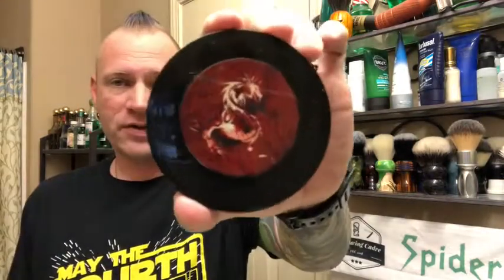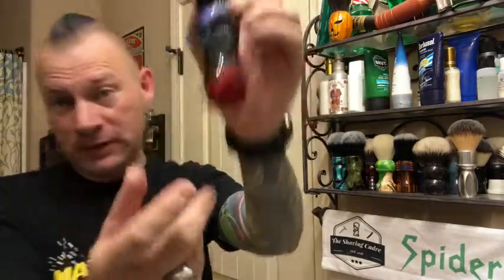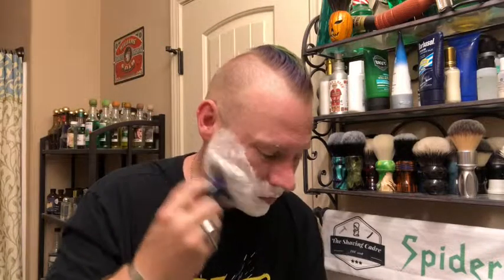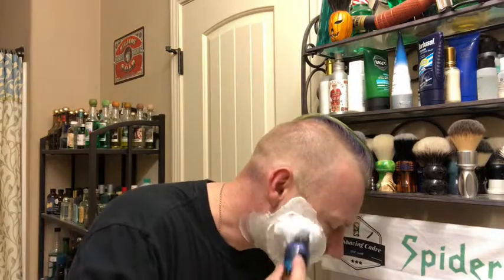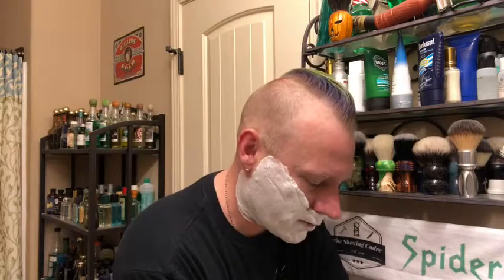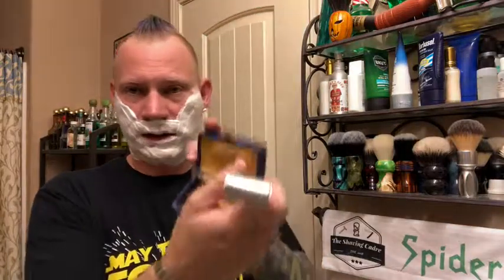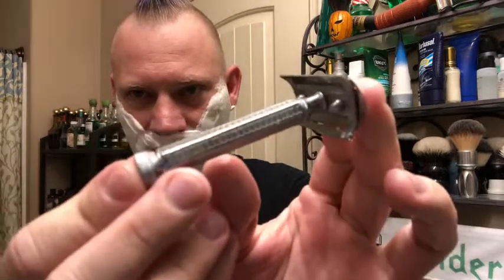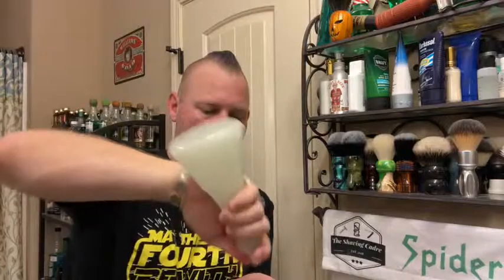15 Jun 19 SOTD: M is for Mama Bear-Dragon’s Blood